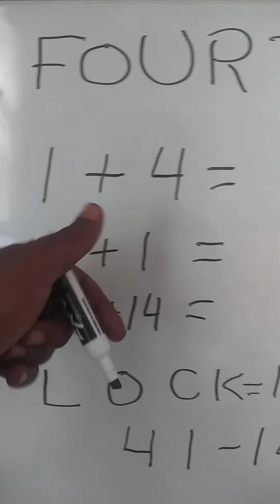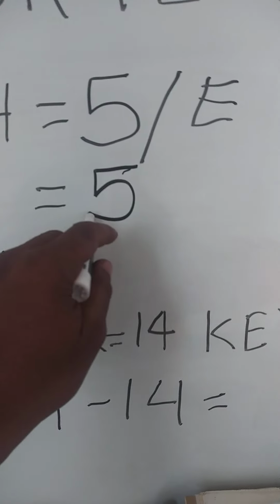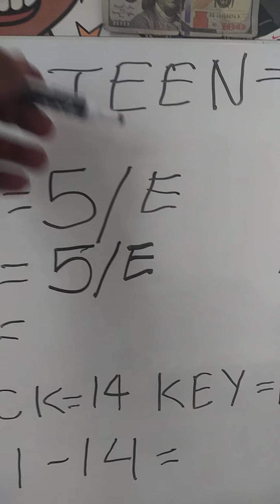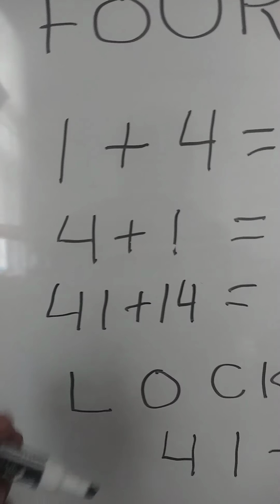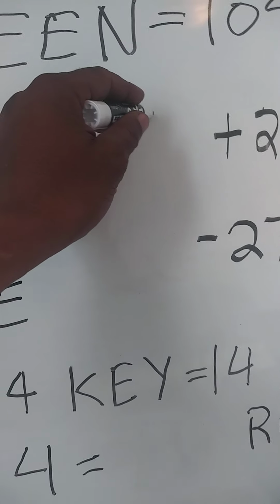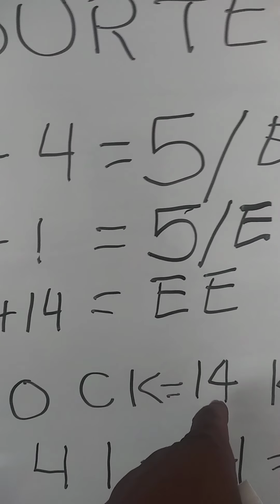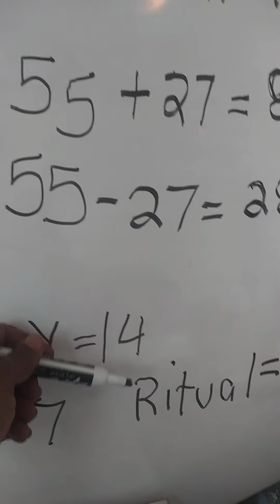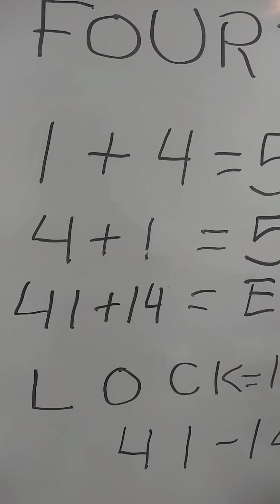P.T 2 INTERESTING FACTS ABOUT THE NUMBER 14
King Sha Building on #14 The Number of SUN LETTERS and Much More Than MEET The EYE !